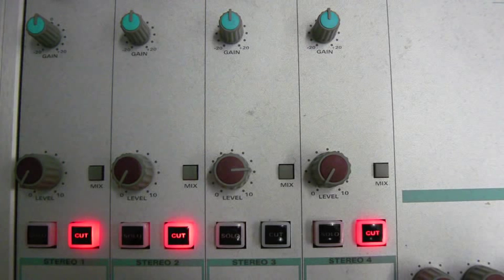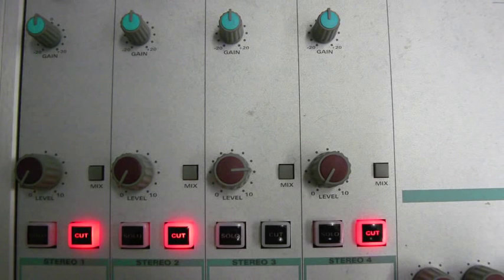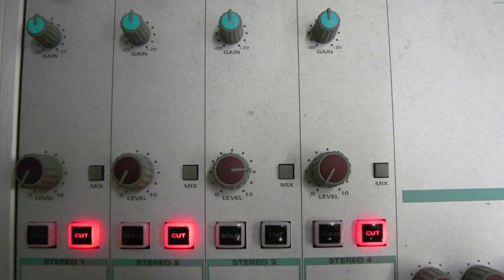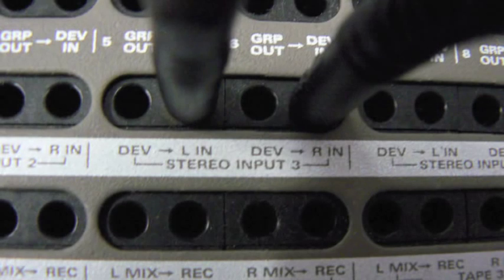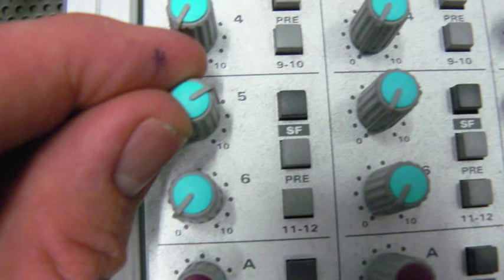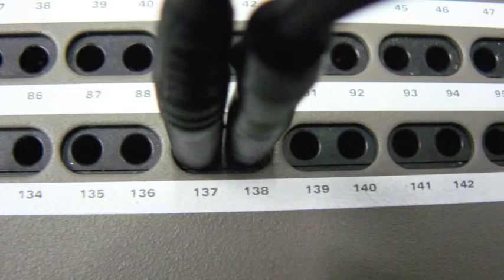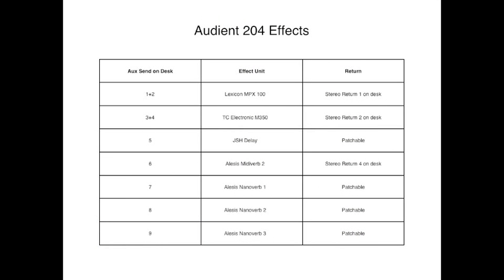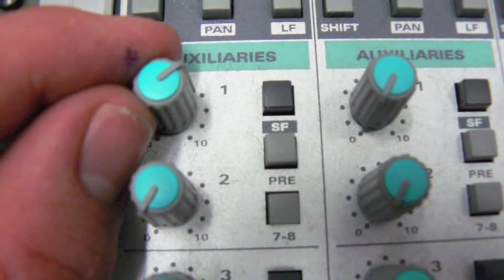Audient Studio How to Guides - Patching Effects.m4v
This video explains how to patch an effects in to a spare effects return. Remember that when no more effects return are available, then effects are returned down line inputs on spare channels on the desk.